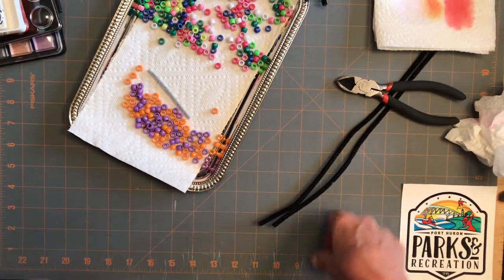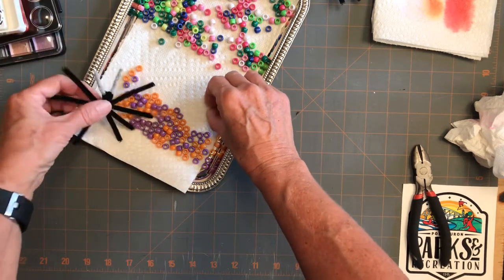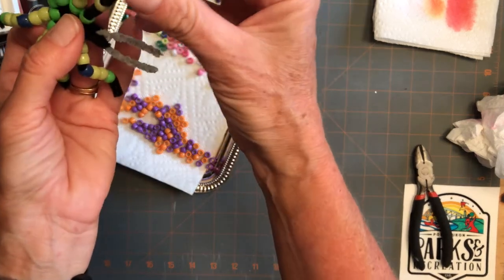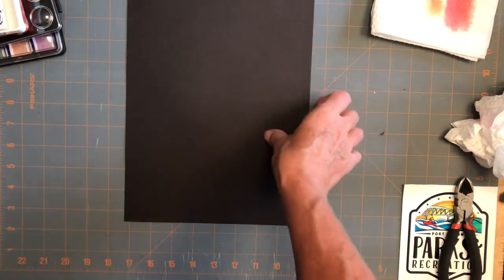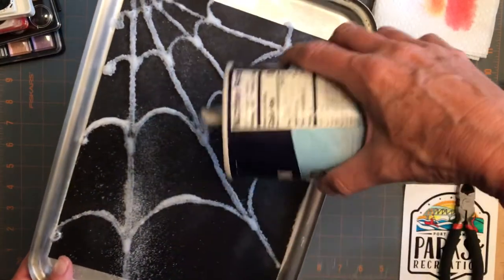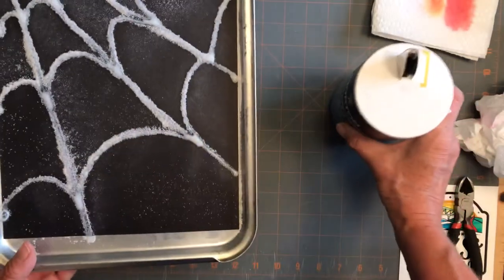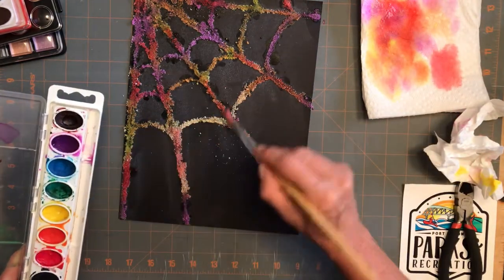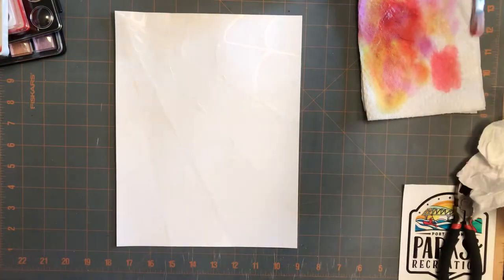Watercolor Spider Web & Beaded Spider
Remember to cover your workspace!

Watercolor Spider Web ingredients:
White card stock (or packing cardboard with a white finished side)
Elmer's glue (in a squeeze bottle)
Table salt
Watercolor pallet
Paint brush
Water
Container for water
Paper towel for cleanup

Beaded Spider ingredients:
5 Pipe cleaners (4 one color, 1 another color)
Wire cutters or strong scissors
Pony beads (about 75)
Google eyes
Hot glue